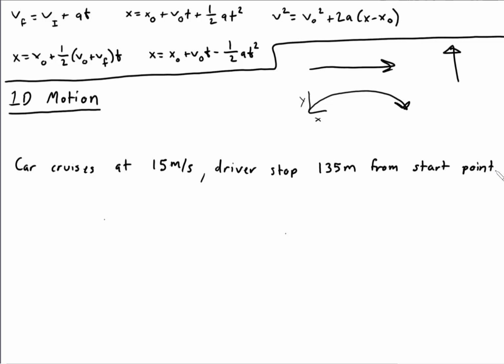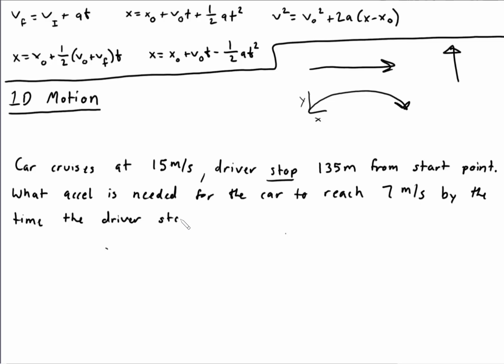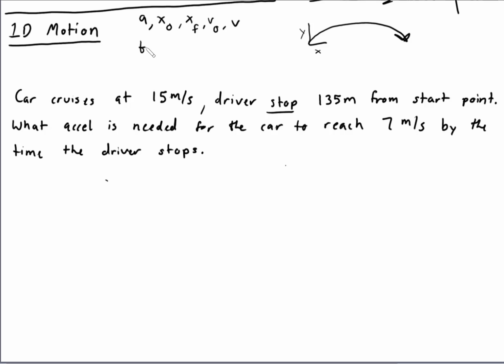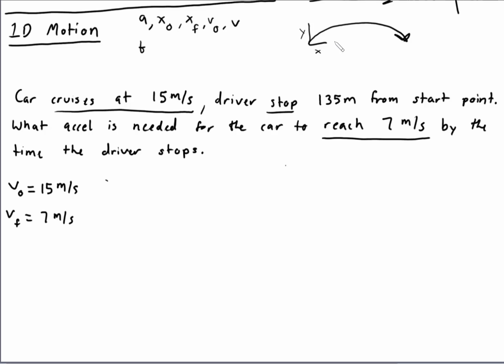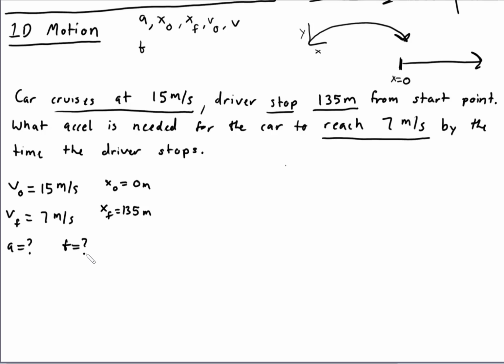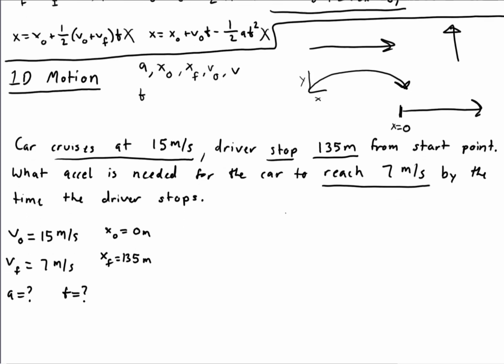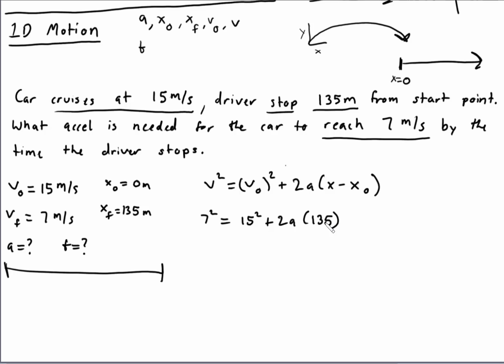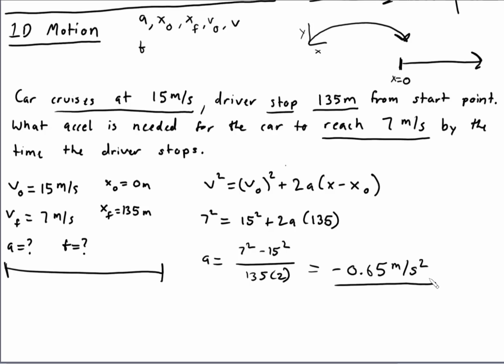AP Physics: 1D Kinematics Intro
In this video you'll be introduced to 1D Kinematics and the necessary equations. We will walk through a problem to get you accustomed to the process!